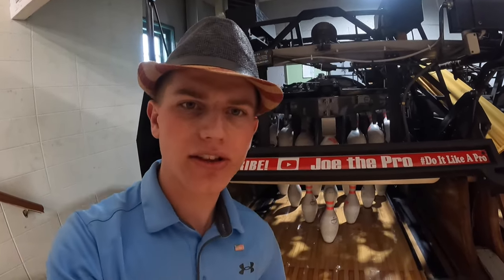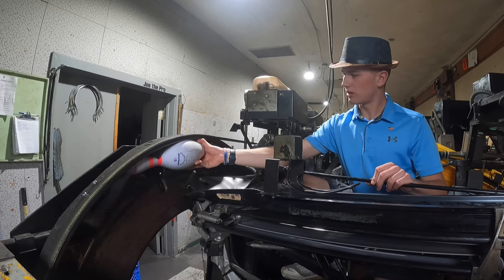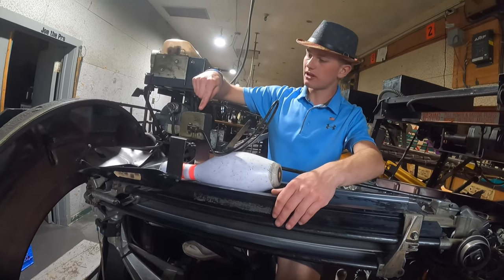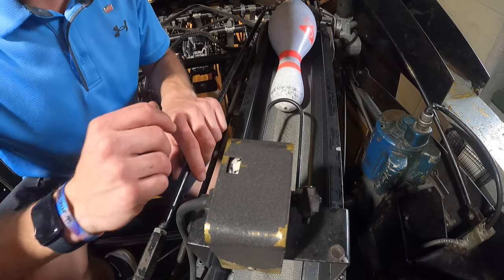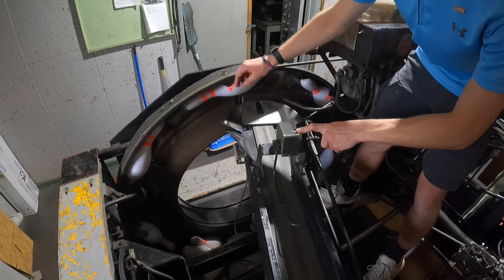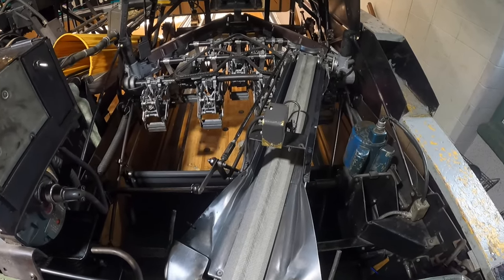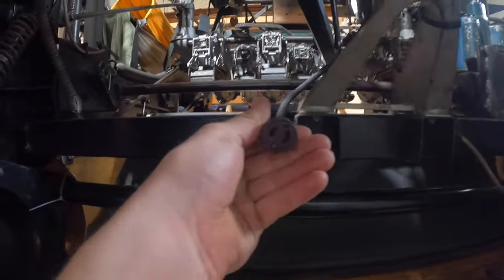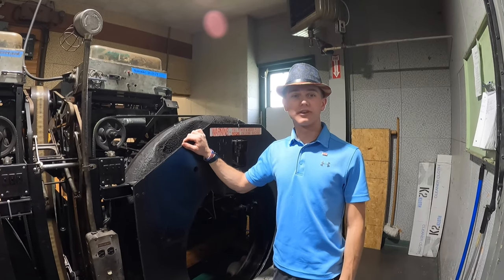AMF 82-30 Pin Counter Overview